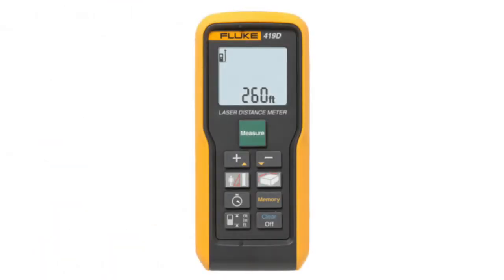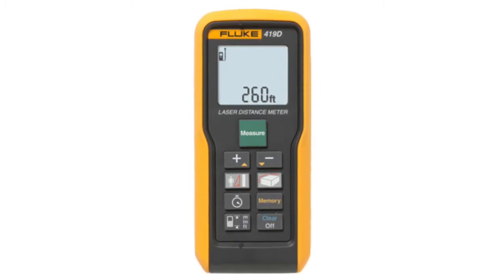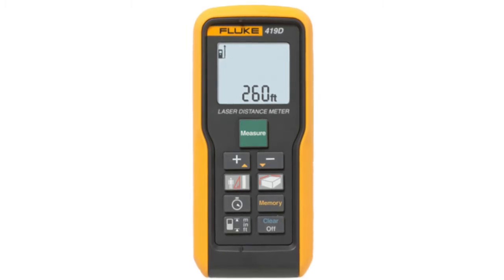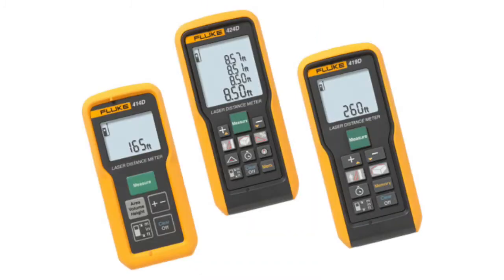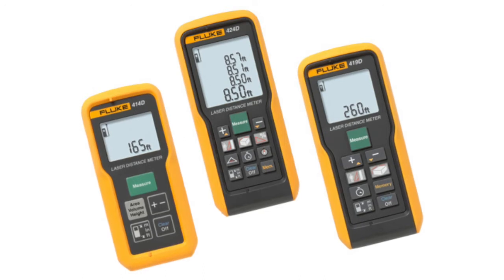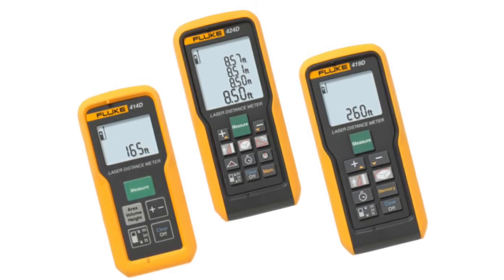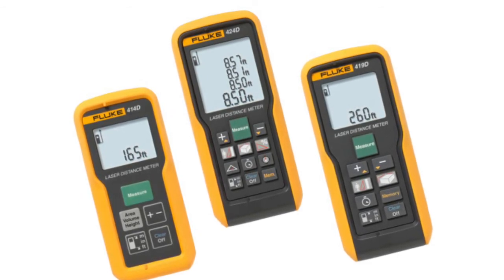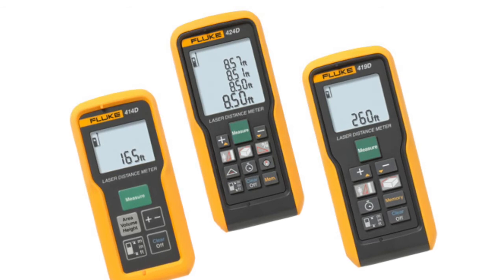CED Omaha's Weekly Wire: Fluke 419D Laser Distance Meter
The Fluke 419D laser distance meter provides a cost-effective way to reduce estimation errors, saving you both time and money. This meter is perfect for any work site!